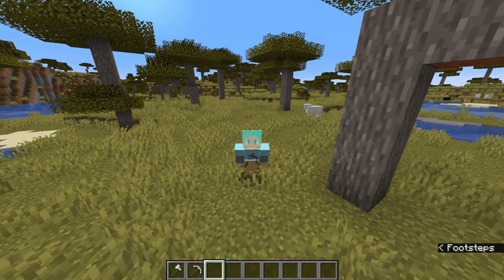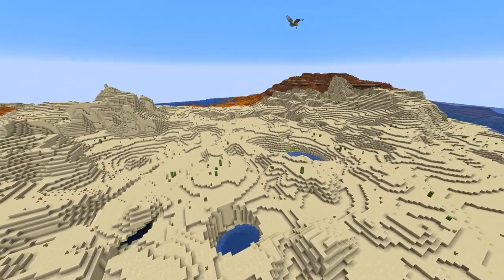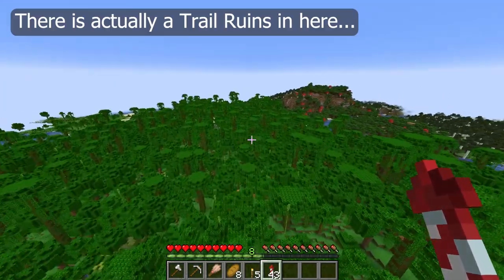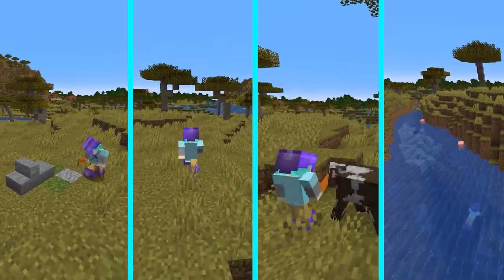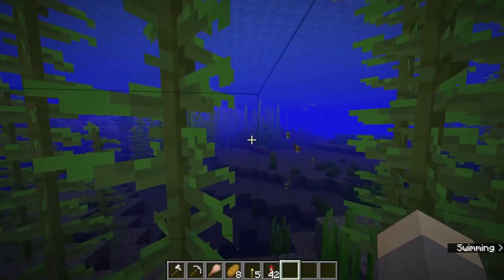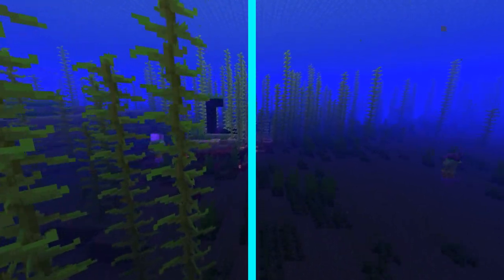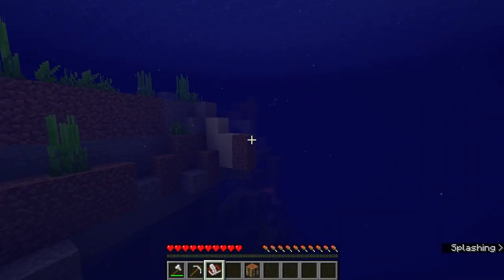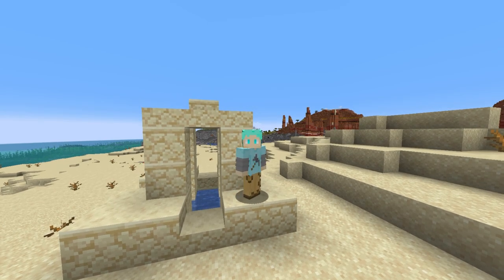Finding Minecraft's Archaeology Sites like an Archaeologist | Bite-Size Archaeology (Ep. 9)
Today I'm taking a look at some actual archaeology techniques you can use right now in Minecraft 1.20 to find the new archaeological sites! Aerial survey, walkover survey and underwater survey are really powerful tools that we use in real life, and they translate perfectly into Minecraft.

Looking to Volunteer on a Dig? I like using this site - just search for 'volunteer' and a list will come up

*Any images in the video that do not have credits given are either my own or within the public domain.